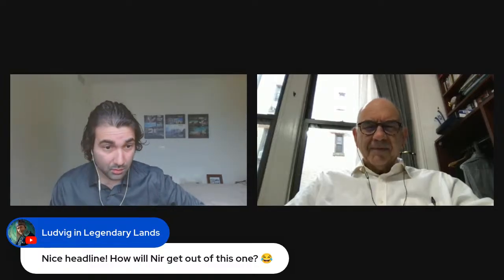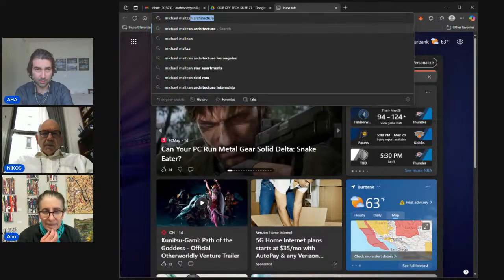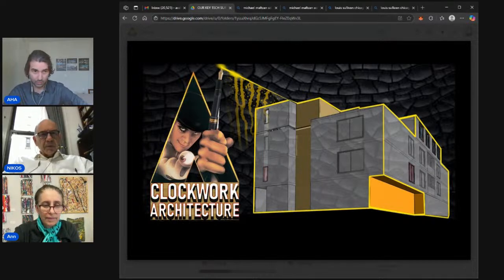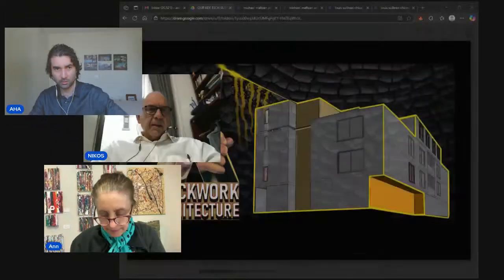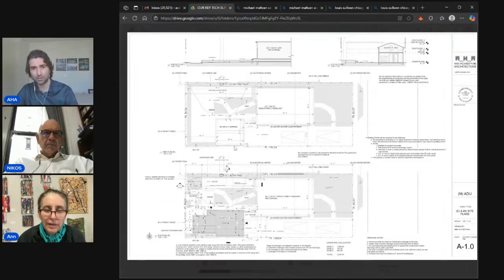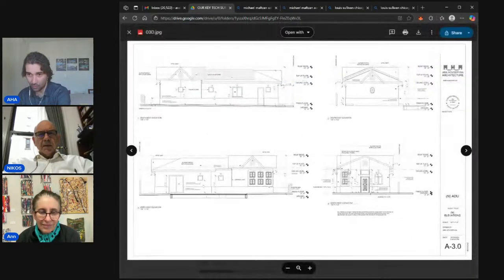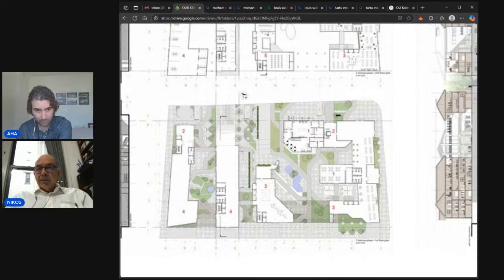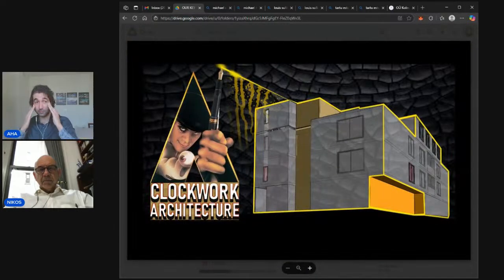How can I make this classical? Maximizing usable area forces asymmetry [#27]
I've generated some massing studies based on financial analyses that really lend them to minimalist forms with asymmetry (based on maximizing the square footage within the site setbacks). I'm planning out the next four additions to my portfolio, and I'm trying to go traditional / classical for a change, so I could use some feedback from these seasoned veterans.

positivity, peace, and love be with ye all!
-AHA!

OURKEYTECH?SURE! #27